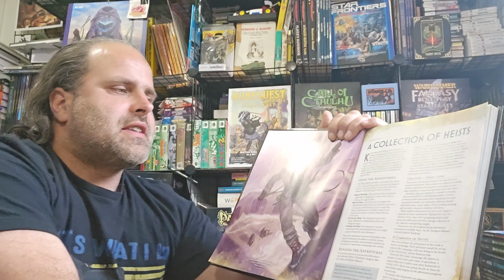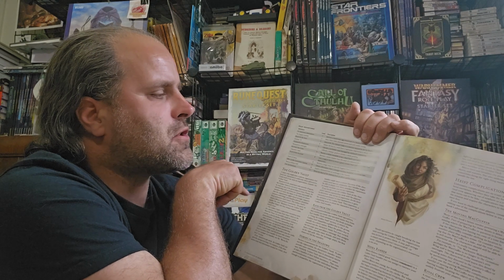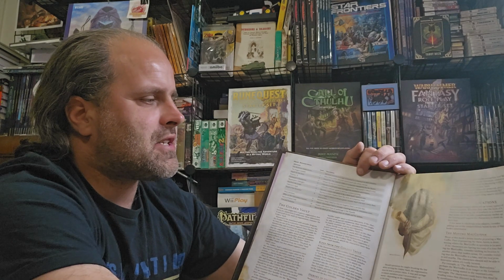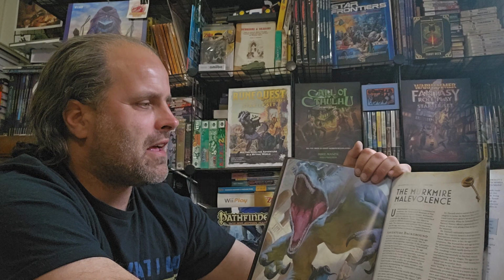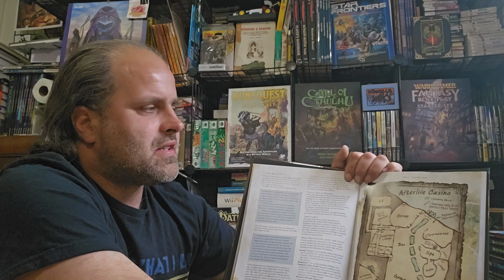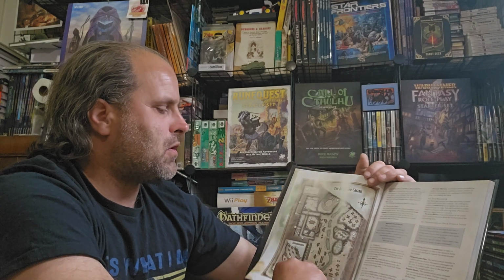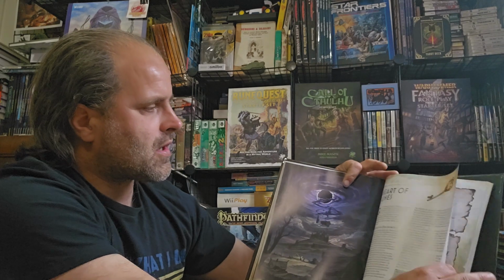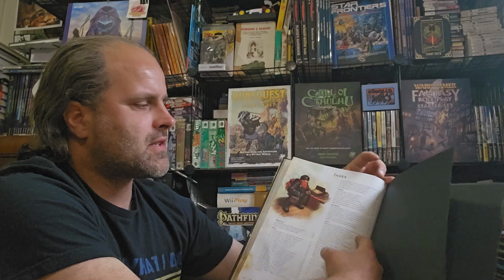🐉 Overview of Keys from the Golden vault for Dungeons and Dragons 5th edition / Wizards of the Coast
🌼 2023/ Tabletop Roleplaying games  📖 Overview of the Keys from the golden vault for Dungeons and Dragons 5th edition by Wizards of the Coast ( WotC ) a Hasbro company currently.

🕸 Amazon Description : An anthology of 13 heist-themed adventures for the world’s greatest roleplaying game.

Some jobs require more than simply wielding a sword or slinging a spell. Whether it’s procuring a well-guarded item or obtaining crucial information from an imprisoned contact, these tasks require careful planning and flawless execution. The secretive organization called the Golden Vault specializes in hiring crews for such jobs, and for the most daunting assignments—pursuing fabulous treasures and stopping dire threats—that crew is your characters.

Keys from the Golden Vault™ is a collection of 13 short, standalone Dungeons & Dragons adventures designed for characters levels 1–11. These adventures can be placed in any setting and you can run them as one-shot games or link them together into a campaign. This book also includes in-world maps to help players plan their heists, plus advice for running nontraditional games with high risks and huge rewards.

🕸 An Amazon link : Keys From the Golden Vault (Dungeons & Dragons Adventure Book)

📖 Players will often play out characters in a setting created by another person that also acts as judge and coordinator of events .
R) and etc.

📹This video is posted on May Monday 15th 2023 at 5 pm United States Central Time ( same as Lake Geneva Wisconsin ).

🌎 All videos on my channel are not for individuals under the age of 13 ( or in some cases who are not cognitively adults yet ). They should not watch my videos.